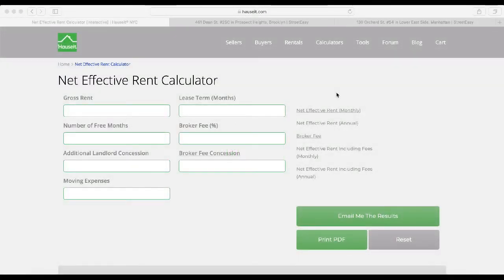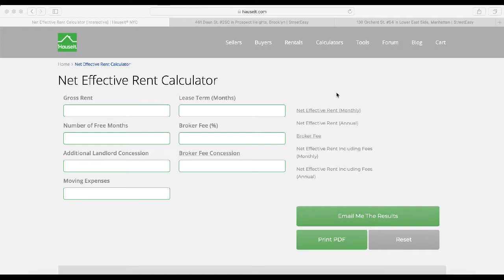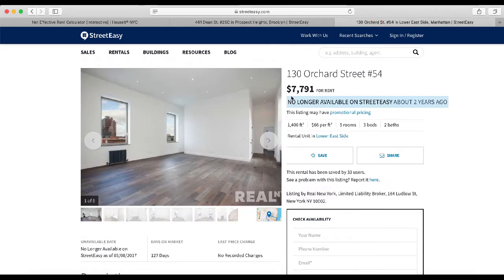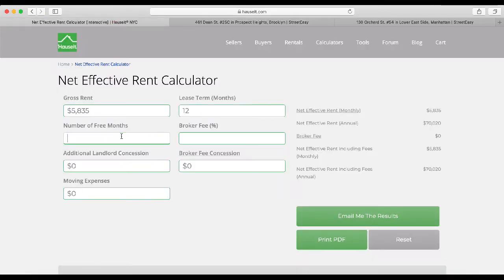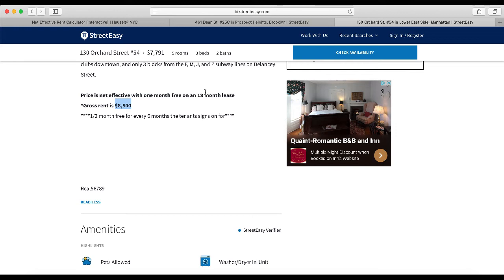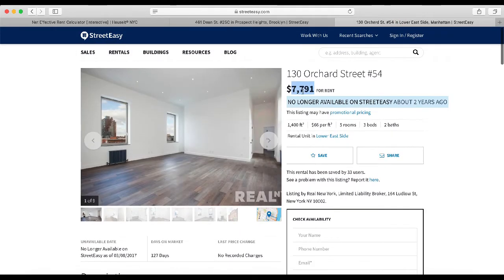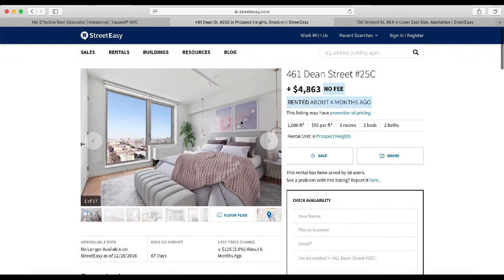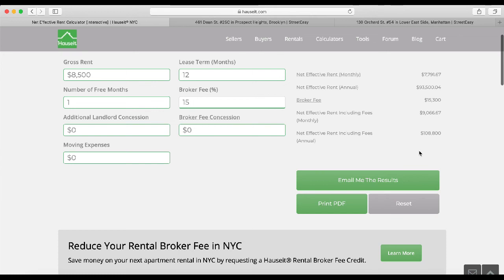How to Use the Hauseit NYC Net Effective Rent Calculator [Tutorial]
In this video, we will show you how to use the Net Effective Rent Calculator available The purpose of the calculator is to help understand the difference between gross rent and net effective rent.

When it comes to rental property, as you may notice when you search for listings online often times you see relatively low rent. If you read the description you'll then hear that they're actually putting the net effective rent on the listing instead of the gross rent. So this calculator helps you cut to the chase and figure out what the actual rent will be. And if it may be helpful for us, just to go over quickly the gross rent is what your actual rent will be on the lease contract.

So if you know the gross rent is $8500/month, you will be paying $8500 a month for the months where you have to pay the rent. Now the reason why net effective rent is lower than gross rent is because usually landlords offer say a month free or half a month free or something. Whereby, you don't pay for a particular month or some period of time so if you redo the monthly average of the rent that you'll pay over the term of the lease, it's gonna be lower than the gross rent.

But just to be clear, even if then that effective rent is lower than the gross rent for the months where you're not receiving a landlord concession, you are gonna be paying cash flow wise the full gross rent. So let's look at a couple examples, here we have a unit in Prospect Heights out in Brooklyn. Customarily, whenever we see a listing that has a very unusual number for the rent something that's not 500 or 750 or 600 or 1000, it is a possible indication that there's some sort of landlord concession going on and you might be seeing the net effective rent. Here's another example $7,701/month.

Again, a very very unusual number which means it almost surely is a net effective rent instead of a gross rent. So going back to the first example, if we scroll down here we're gonna see immediately currently offering two months free on leases starting before January 15. Go further down, it will tell us that the listed rent is net effective rent based on a gross rent of $5,835 and two months free. So let's use the calculator to get from $5,835 to $4,863.

So the first thing we're going to do is we're gonna put the gross rent of $5,835. We're gonna put a lease term of twelve months, and in this case they've mentioned that there are two months free. So we can put 2 for the number of three months, and as you'll see here it's giving us a net effective rent of $4,862. $4,863 if you round up, so clearly that is the net effective run.

If you'd like we can do another example. Let's take a look at this unit this is a rental building in the Lower Eastside the Garment District. So in this case, if we look down towards the bottom, again we see the disclaimer here: price is net effective with one month free on an eighteen month lease.

So the other thing they would say here is half month free for every six months the tenants sign on for. So in this case, let's put the gross rent in the calculator $8,500, and in this case why don't we do an 18 month lease or we could do a 24 month lease

If we do an 18 month lease we're gonna put one month free, and if we do a 24 month lease we're gonna put 1.5 months free because they're giving an extra half month for every six months. So let's just start with an 18-month lease and one free month, and you'll see here that the net effective rent is technically $8,028 dollars. So believe it or not, this this listing - the advertised price is actually incorrect, and you know it is possible that when they did this listing, originally maybe they were more desperate on the landlord side and perhaps they were giving one free month for every 12 months of a lease term because if we use that as the lease term, we're getting back the $7,792 figure we're seeing right here.

So clearly, in this case this is a buyer beware situation because the actual rent is literally wrong on the listing. So the calculator can help you cut to the chase and figure out what's going on here.